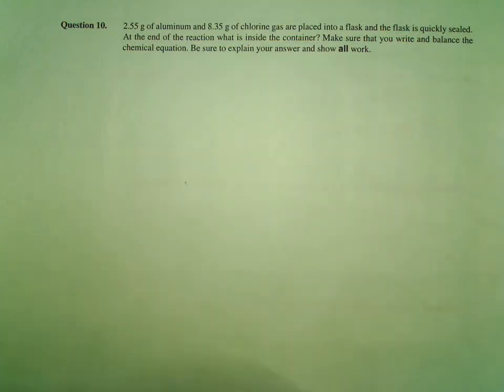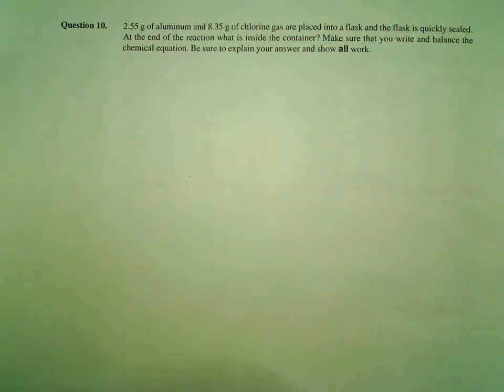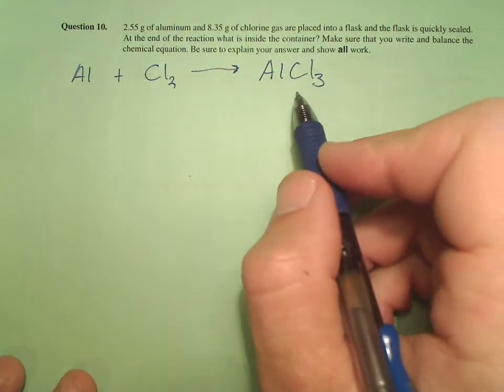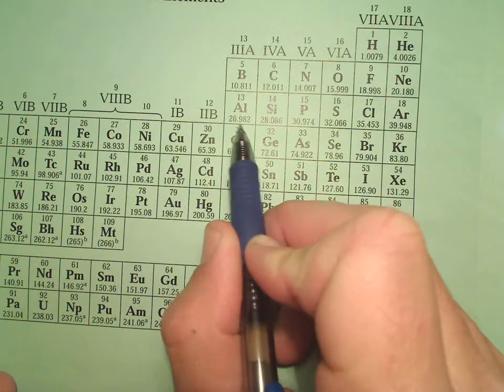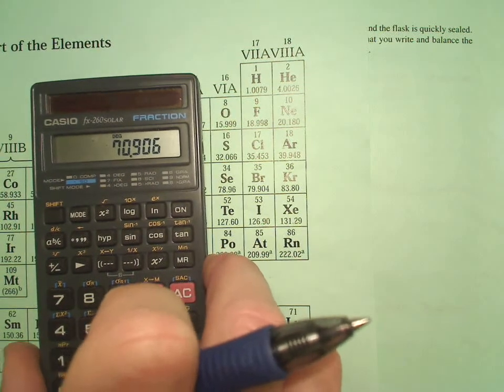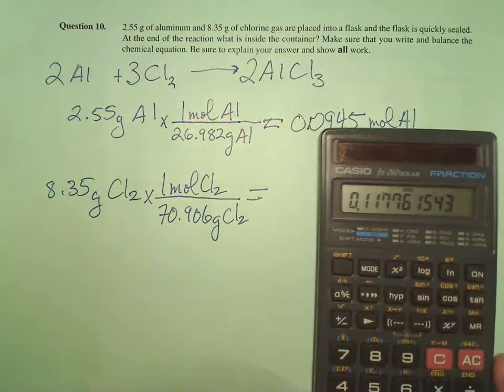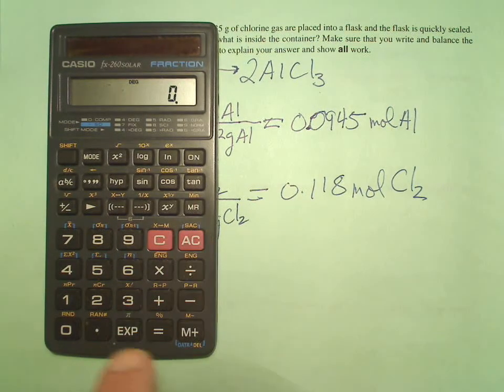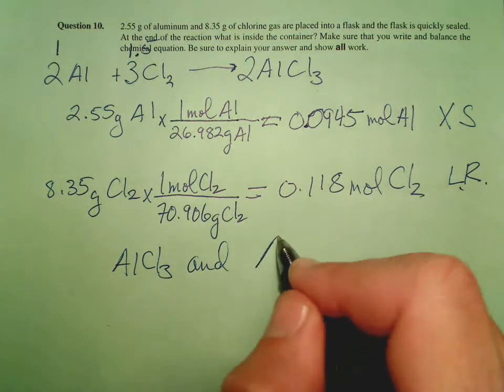Al and Cl2 react LR no numerical answer